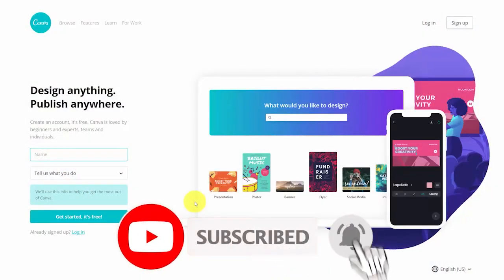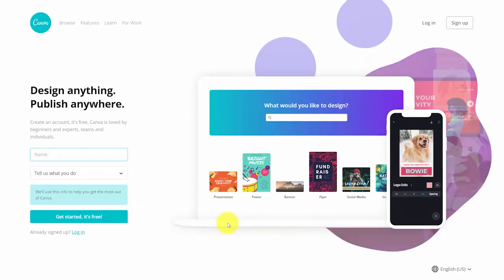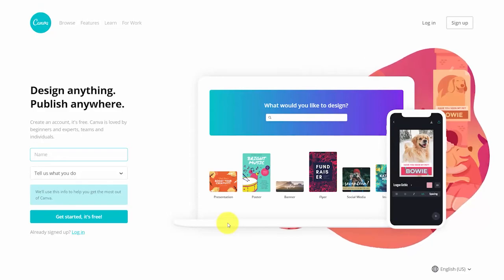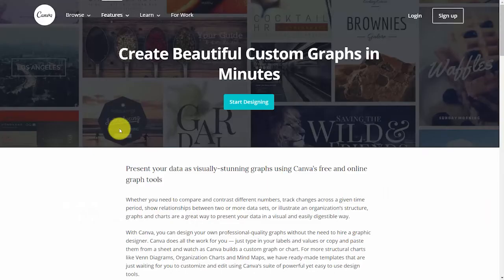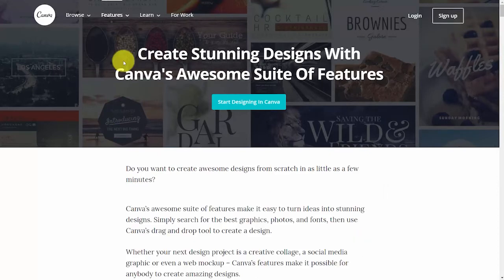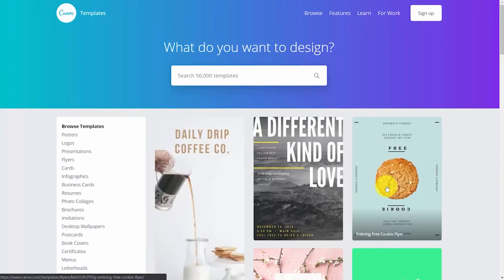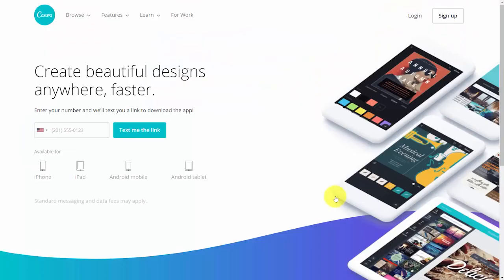HOW TO LEARN CANVA | OVERVIEW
This is an overview video for beginners. Learn graphic designing with this tool